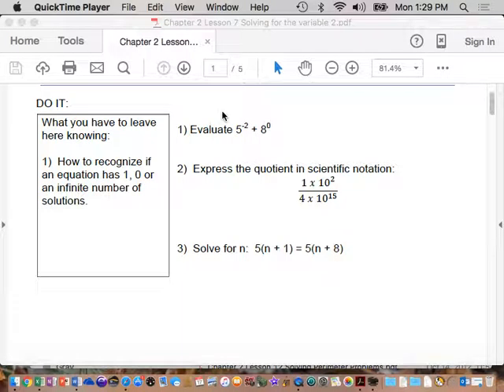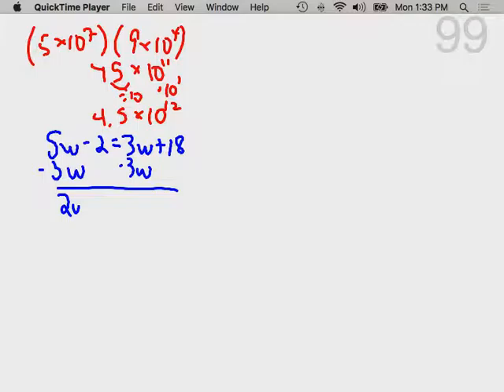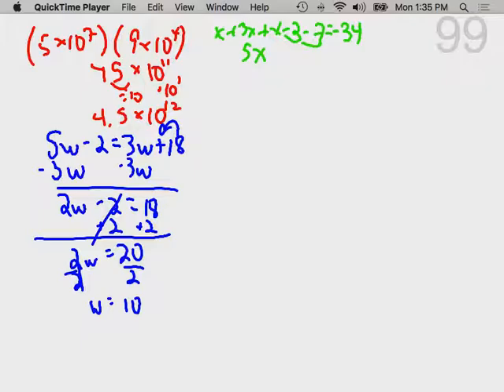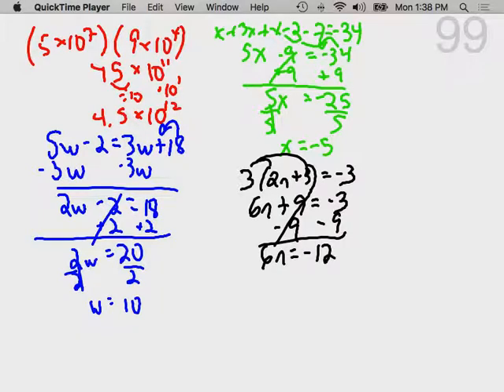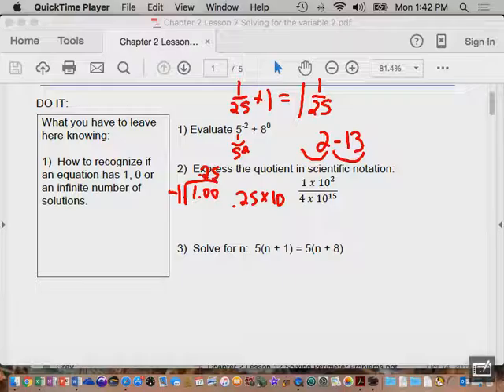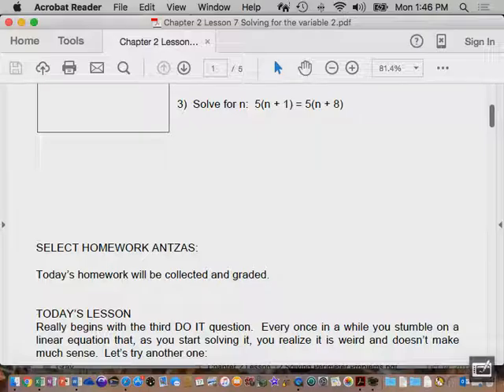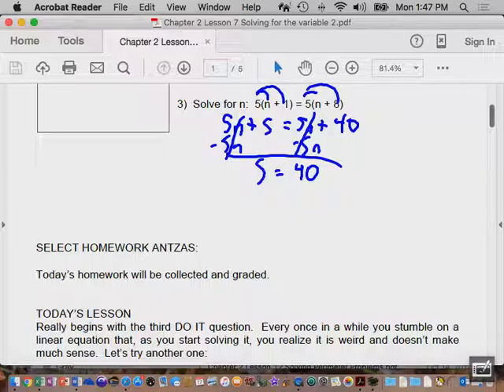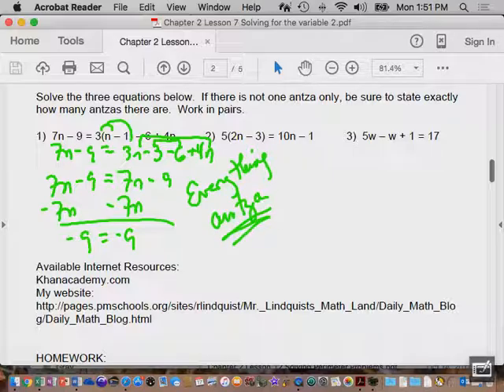M8 Ch 2 Lesson 7 Weird Antzas!!!